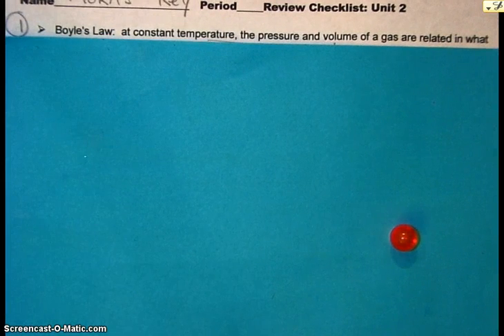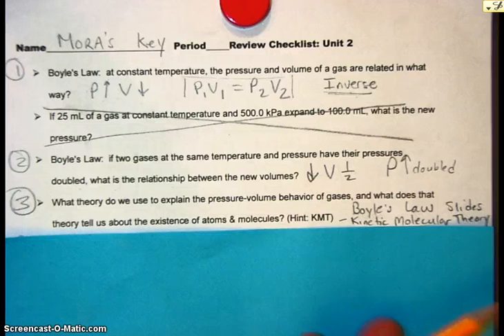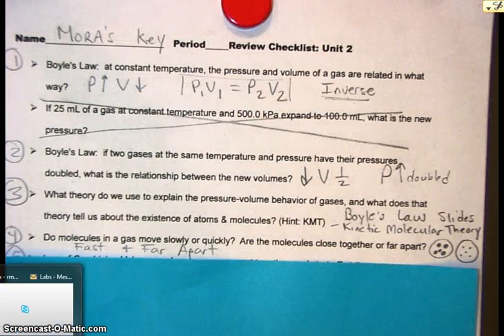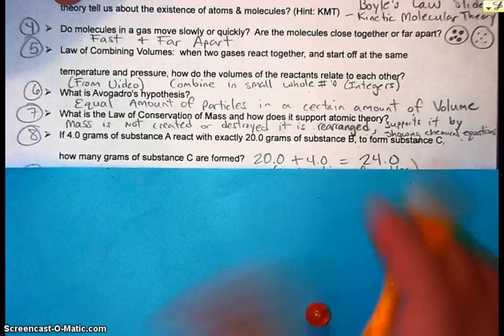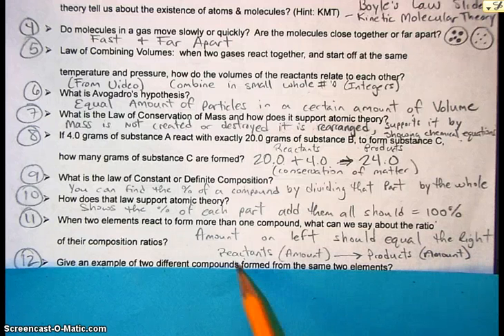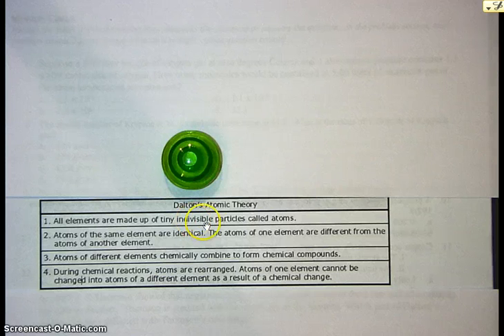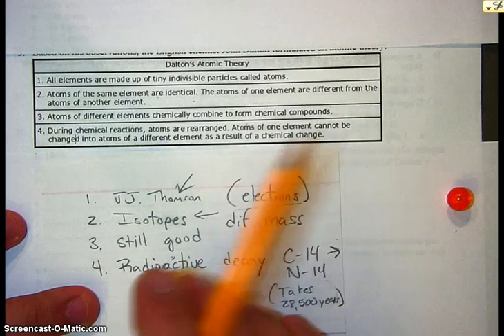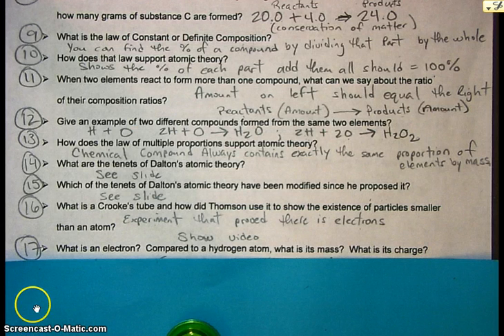1st part of Atomic theory review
Atomic Theory Test review, Most of the theories which lead up to but do not include the Bohr model.